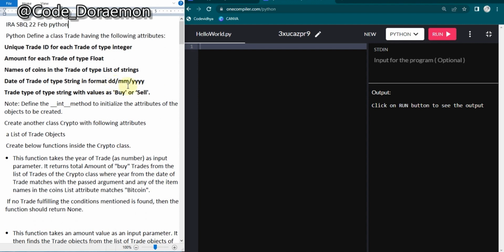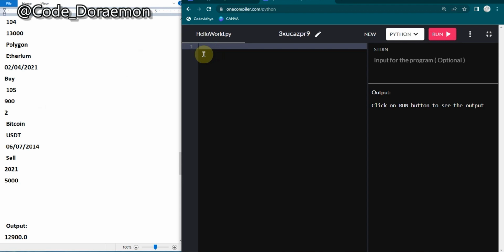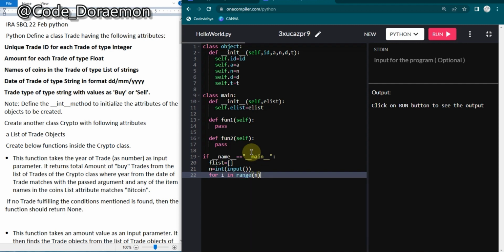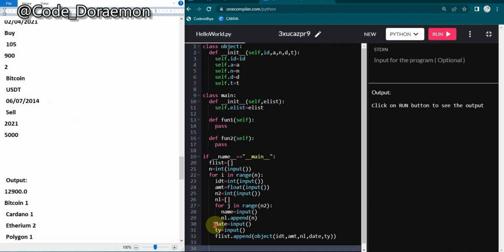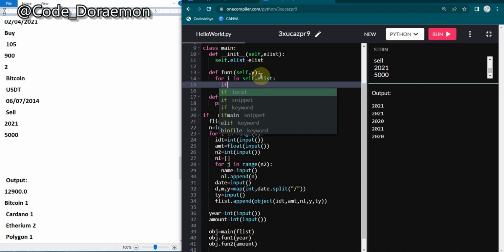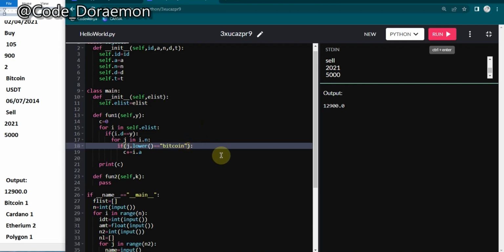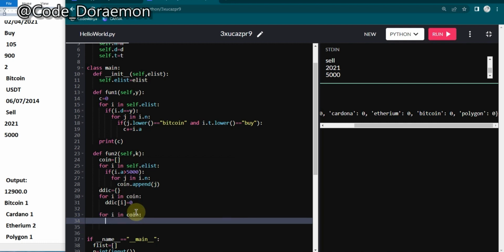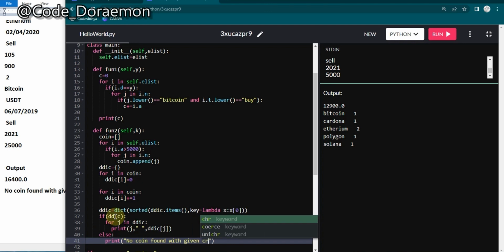FULLY EXPLAINED|TCS IRA PYTHON 22nd FEB SOLUTION|TCS CPA|TCS PRA|CODE DORAEMON|TCS OPA